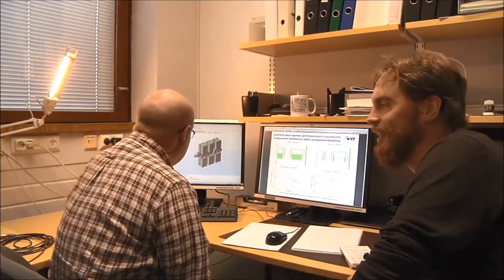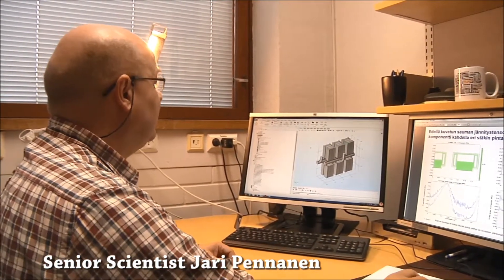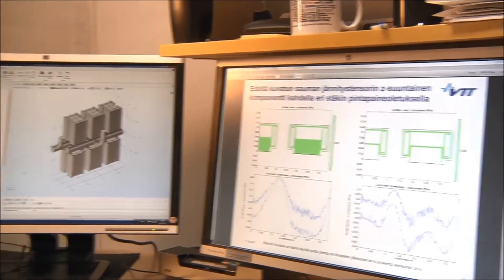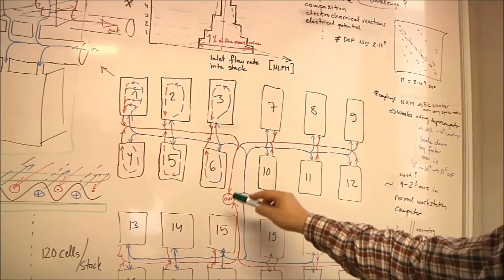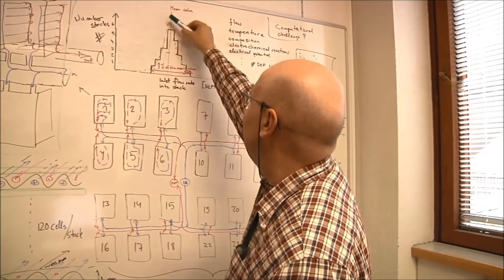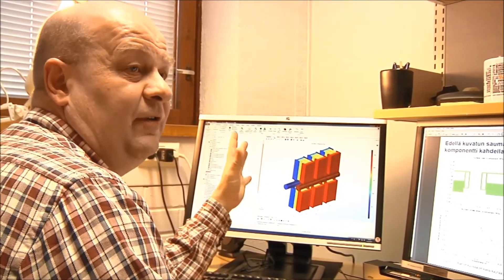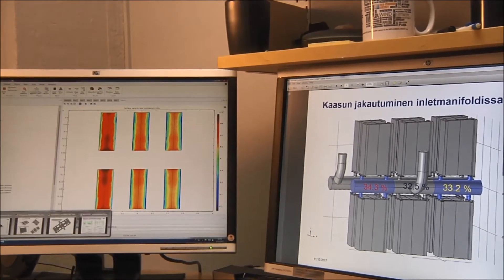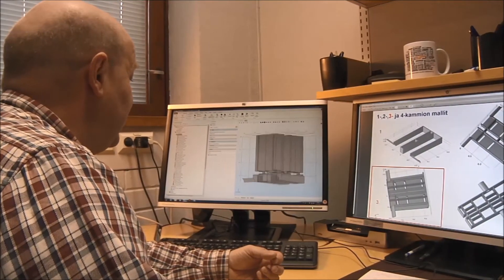INNOSOFC: A promising technology for combined heat & power production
Solid oxide fuel cells (SOFC) are a promising technology for combined heat and power production with high efficiency. In this video VTTpeople Senior Scientist Jari Pennanen tells about the optimization of fuel side gas flow distribution by mathematical modeling in a design that consists of 24 SOFC stacks.

This project has received funding from the Fuel Cells and Hydrogen 2 Joint Undertaking under grant agreement No 671403. This Joint Undertaking receives support from the European Union’s Horizon 2020 research and innovation programme and Finland, Germany, Italy, Netherlands. Video by VTT and ENEA